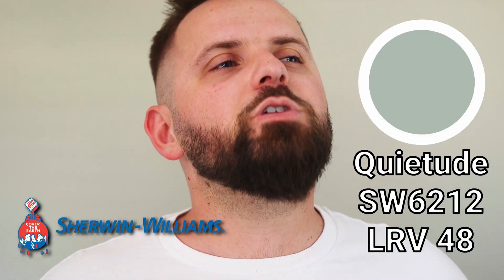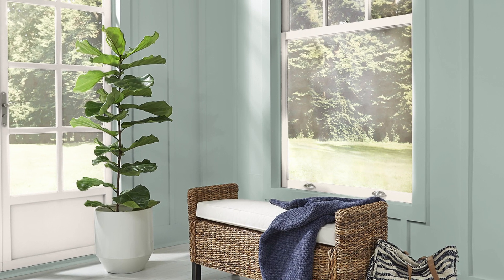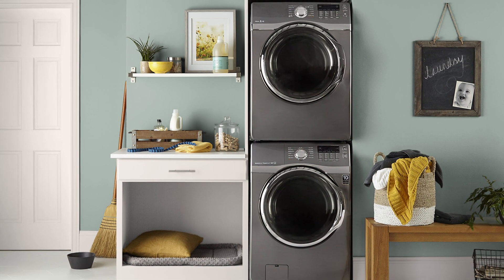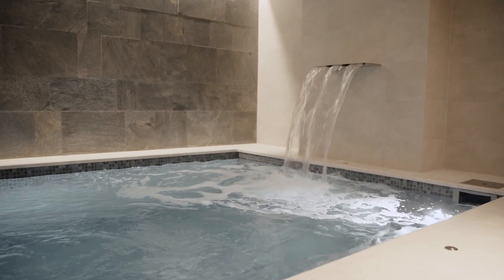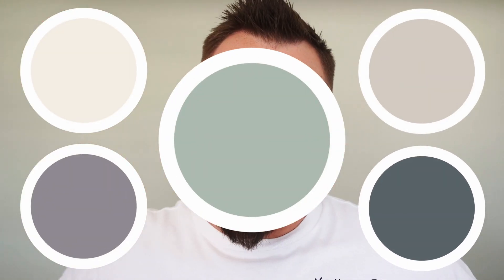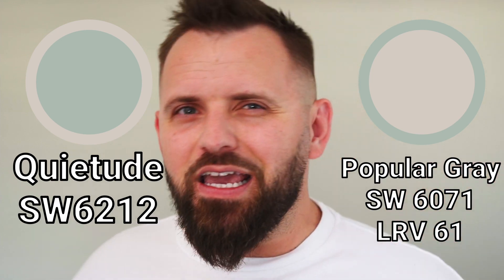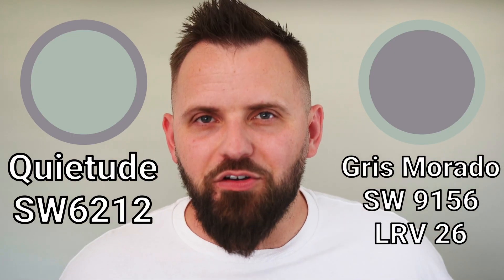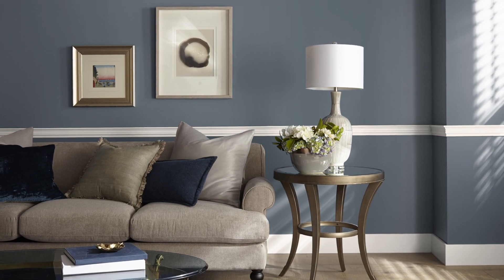Why YOU Need This COOL GREEN In Your Home!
Custom Color Palettes Sherwin Williams Quietude SW 6212 is a gorgeous green-blue colour that we need to talk about! Not only that, I've also grabbed a few colors that go with it as well, in case you wanted to put together a color palette for your home!